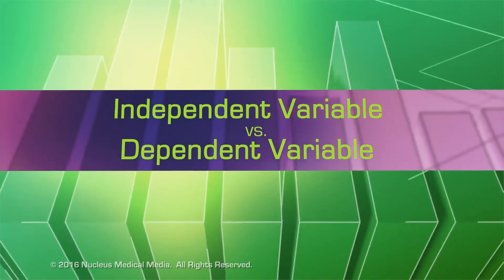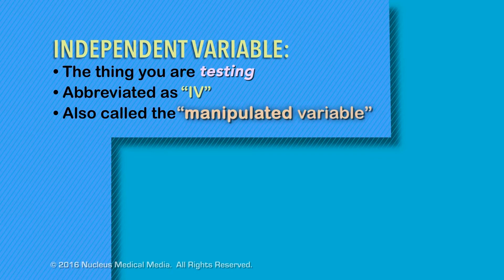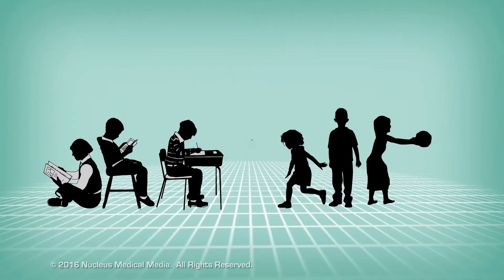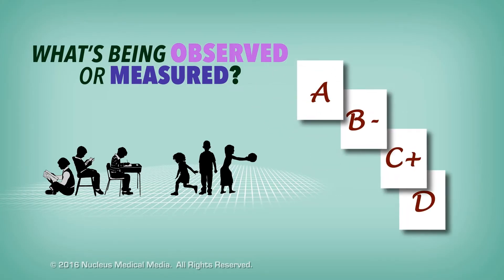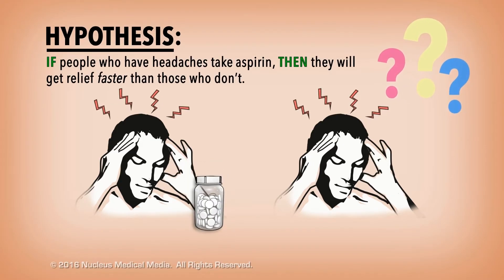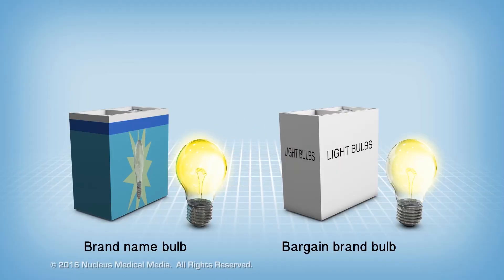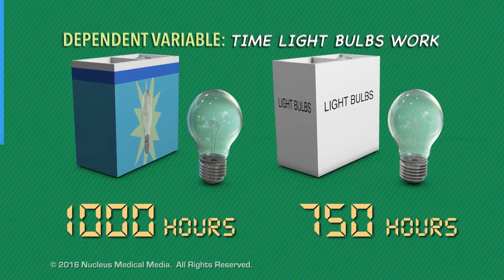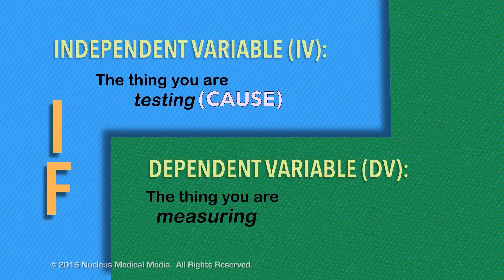Independent Variable vs Dependent Variable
SCIENCE ANIMATION TRANSCRIPT: Independent variable and dependent variable are important terms related to controlled experiments. Remember, a controlled experiment is a scientific test in which all conditions are kept constant except for the variable you're testing. The independent variable is the thing you're testing in an experiment. It's often abbreviated as IV, and sometimes called the manipulated variable because you change or manipulate this variable. In an experiment, the dependent variable is the thing you're observing and measuring, the thing you're anticipating may be affected as a result of exposure to the independent variable. It's often abbreviated as DV, and sometimes called the responding variable because it responds to the change that you make. Let's look at a few examples. Suppose your hypothesis is that if students study 15 minutes a night, then they will have higher test grades than those who don't study at all. What's being changed or manipulated? It's whether or not the students study for 15 minutes. And what's going to be observed or measured in this experiment? What do you think might be different as a result of this increased study time? You're expecting tests grades will be affected. In this experiment, the independent variable is the study time. And the dependent variable, the thing you're measuring or going to observe is the tests grades. Here's another example. See if you can figure it out. This time, the hypothesis is that if people who have headaches take aspirin, then they will get relief faster than those who don't take aspirin for headaches. So, what's the thing that's different in this case? The thing that's different, the independent variable, is whether or not somebody is taking an aspirin. Then what are you going to measure? You're measuring how long it takes for their headache to go away. That's the dependent variable. Here's a final example to help you understand these terms. You predict that if a brand name light bulb is left on continuously, then it will burn longer than a bargain brand light bulb used in the same manner. In this case, what is the independent variable? It's the brand name light bulb. What are you measuring? You're measuring how many hours the light bulbs work before burning out, which is the dependent variable. The independent variable is the brand name light bulb, and the dependent variable is the amount of time the light bulbs work before burning out. So, to review, the independent variable is the thing that you're testing. Sometimes this is referred to as the cost in an experiment. It is also the "if" part of your hypothesis. The dependent variable, the thing you're measuring, is the effect. It is also the "then" part of your hypothesis. [music]

NSV15011